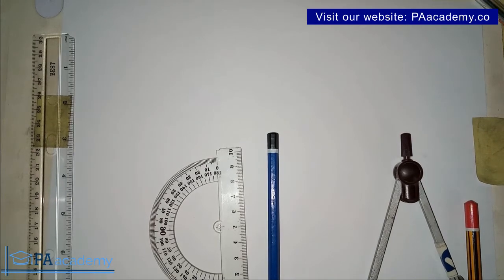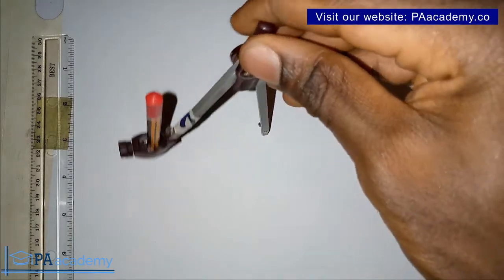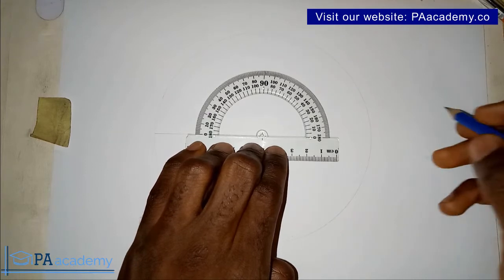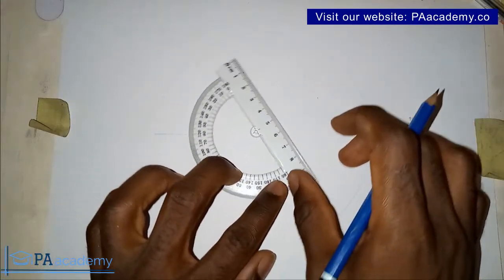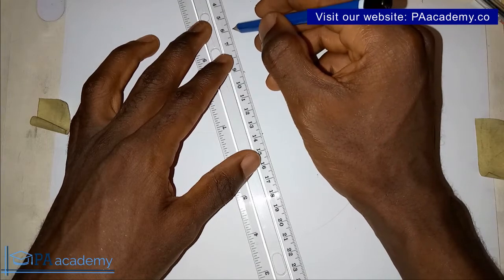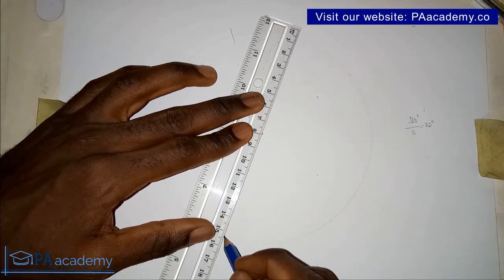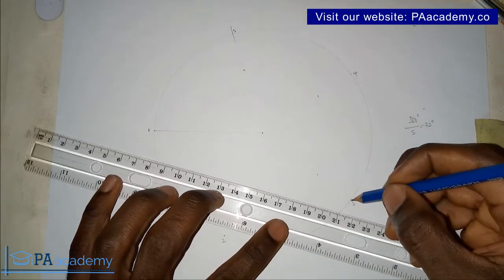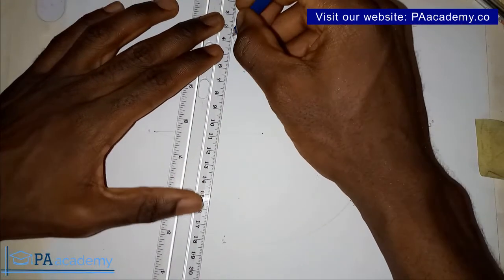How to Draw a Perfect Star using a Circle. Method 1.Simple & Easy Method of Drawing a 5 Pointed Star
In this video, I will show you How to Construct a Perfect Star using a Circle in an Engineering Drawing.

Thanks
PA Academy